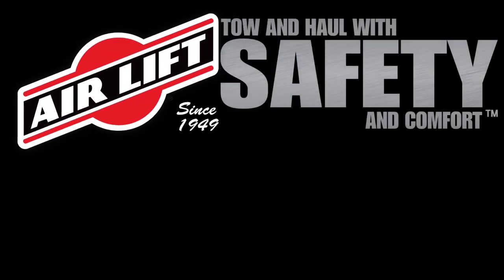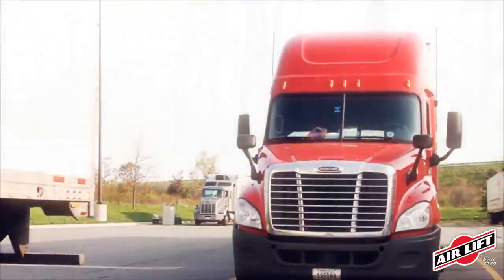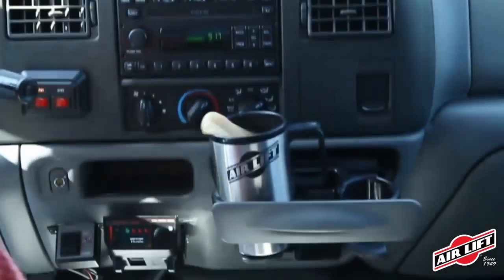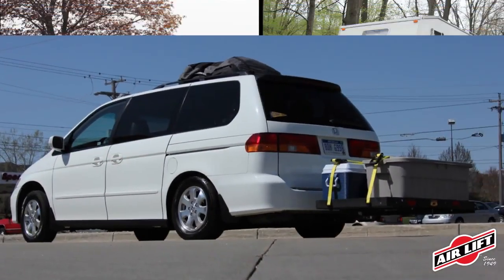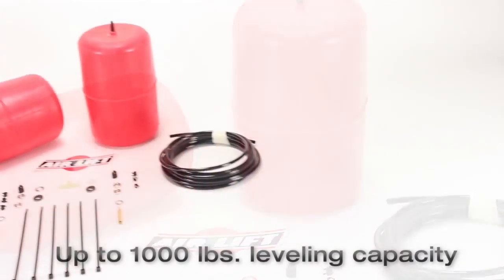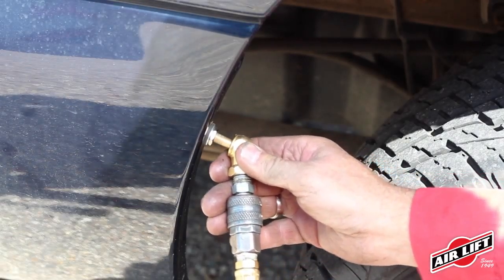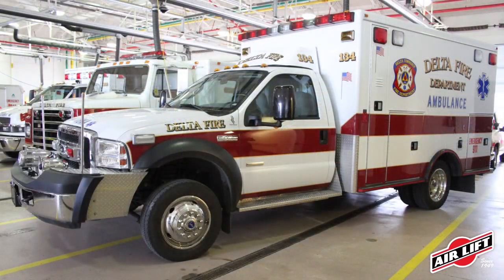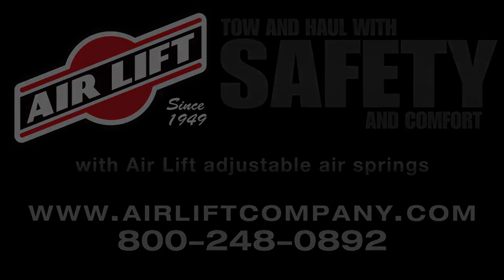Why Air? Air Lift Adjustable Air Springs